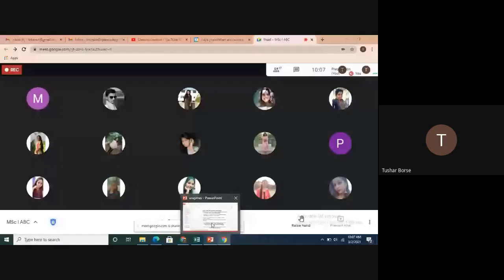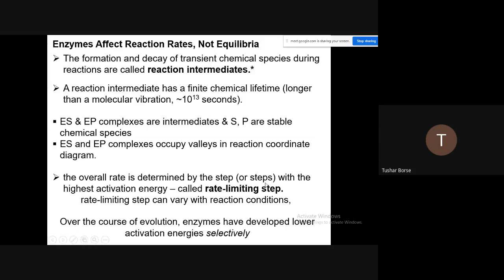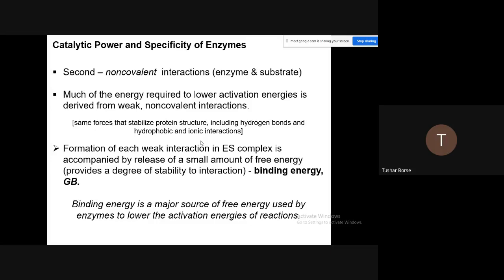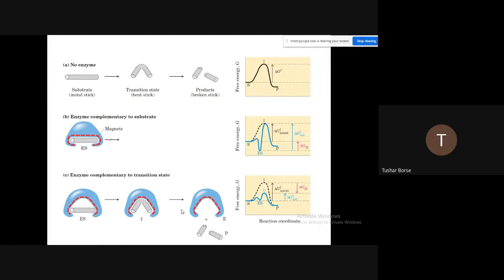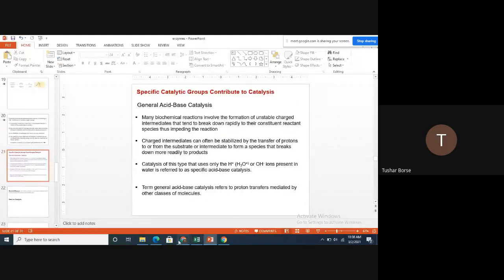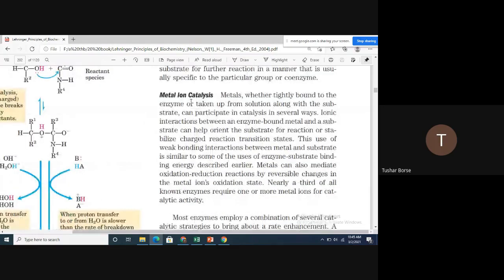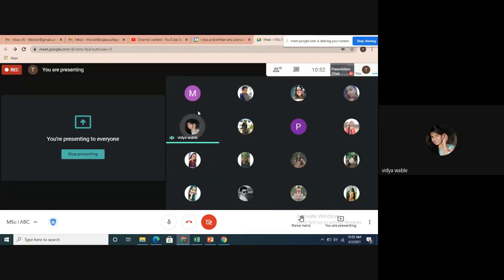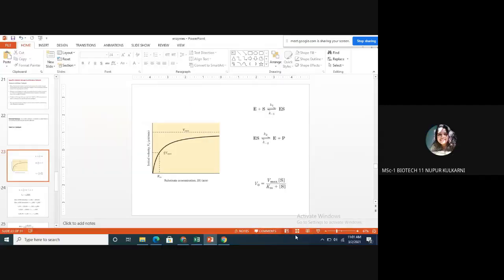Enzymes MSc I ABC 2021 03 01 at 20 35 GMT 8